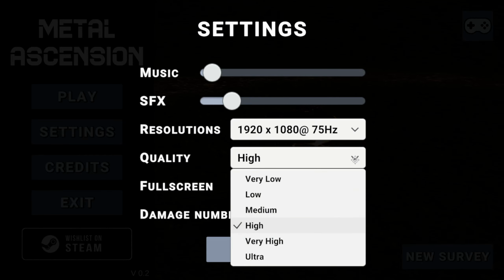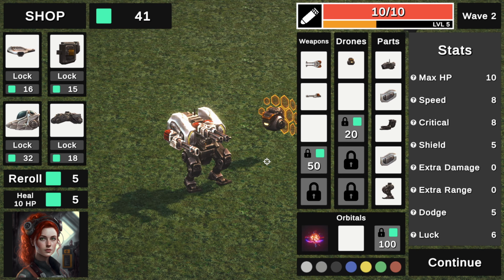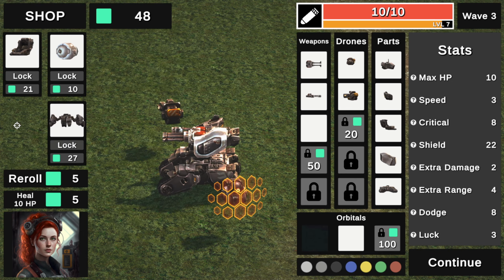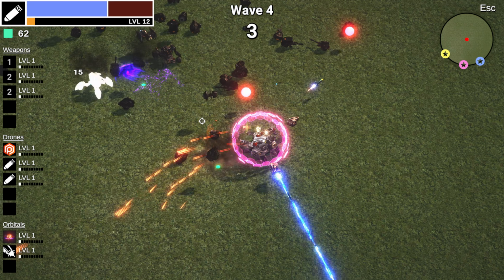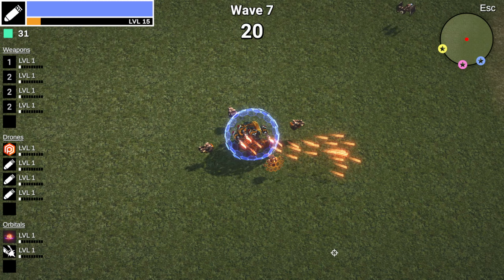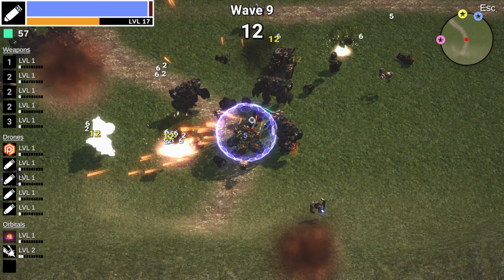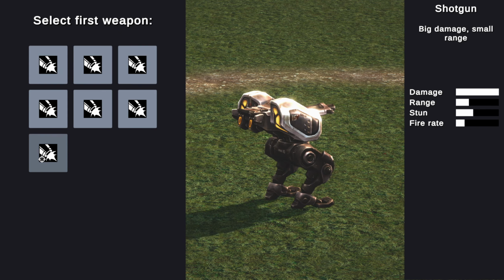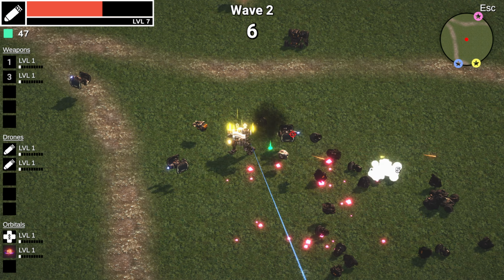【Metal Ascension】Demo Gameplay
Metal Ascension is a horde survival game with rogue-lite elements. Upgrade your mech with over 200 pieces and more than 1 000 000 combinations.